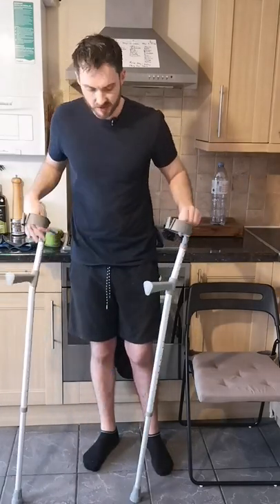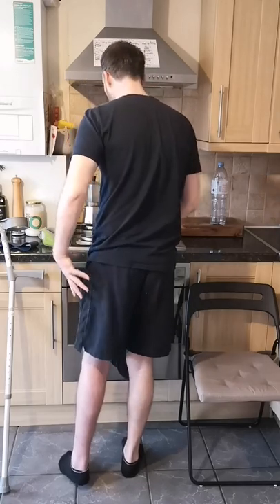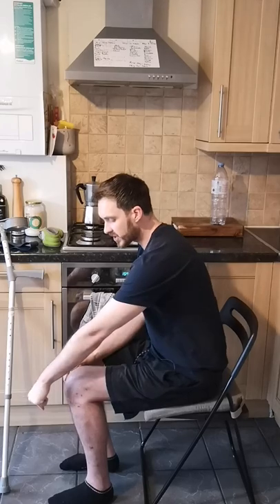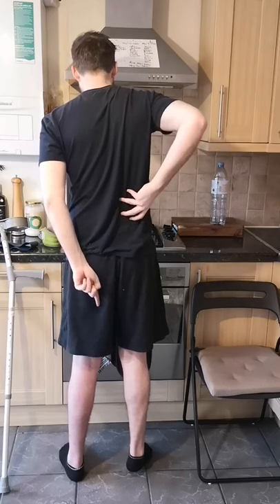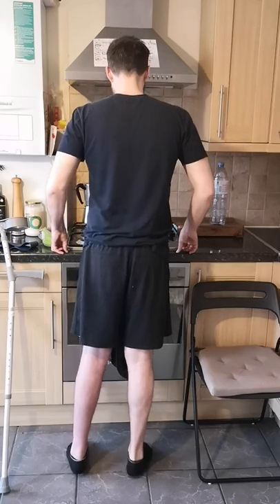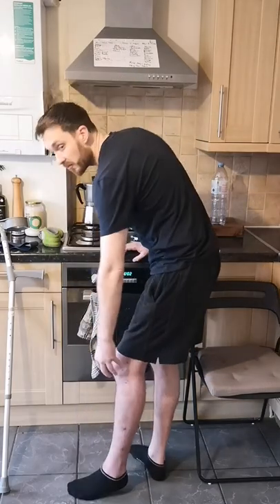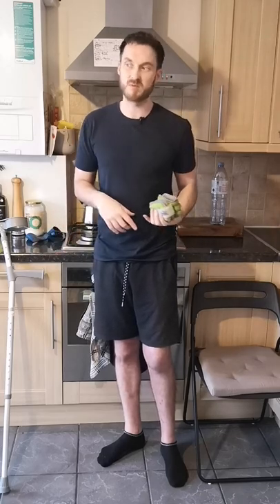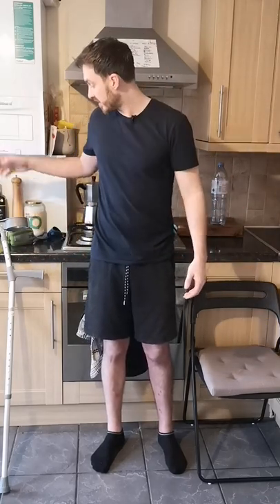My Journey To Walking Again - Getting On With The Basics.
👊🏼So it's project walk again.

🦵🏼My knee needs to bend as well as my ankle and toes.

💪🏼I need strength to hold my body weight at its minimum.

👶We have to start at the beginning. Learn how to walk. Which means "having the strength and the motor control".